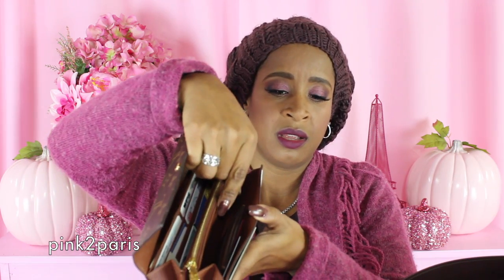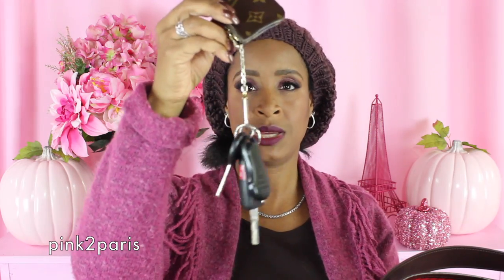What's In My LV Delightful MM?? + Mini Review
Foundation:  Lancome Teint Idole Ultra in 460 Suede (W)
Eyes:  Anastasia Beverly Hills Lavish palette ft. Pink Sapphire & Truffle
Blush: The Balm Instain Blush in Pinstripe
Highlighter:  Napoleon Perdis Blush Patrol
Lips:  MAC Vino lipliner and Sephora cream lip stain in Blackberry Sorbet

My mailing address:
Brook / pink2paris

xoxo!!